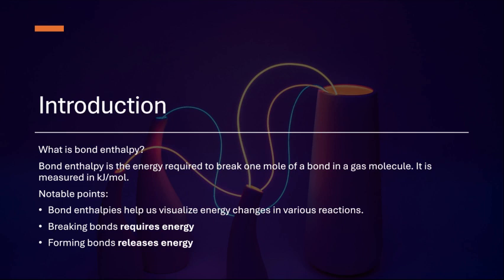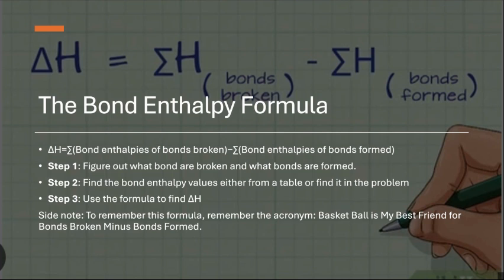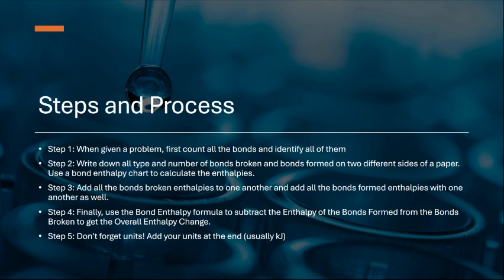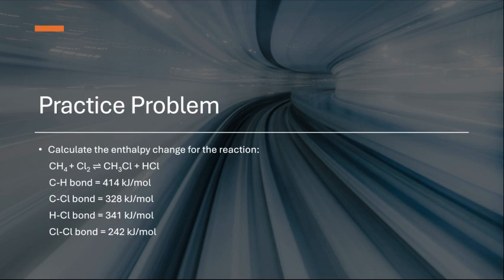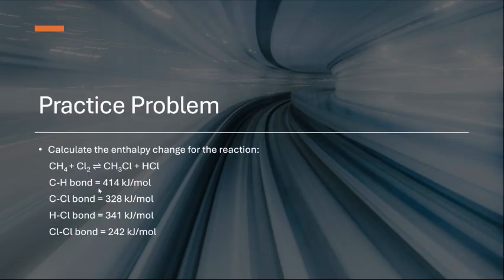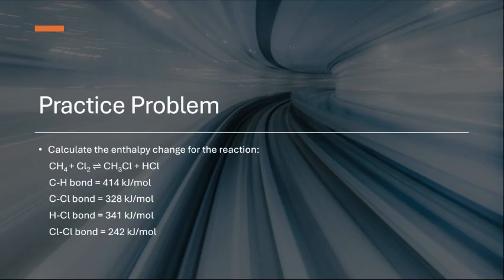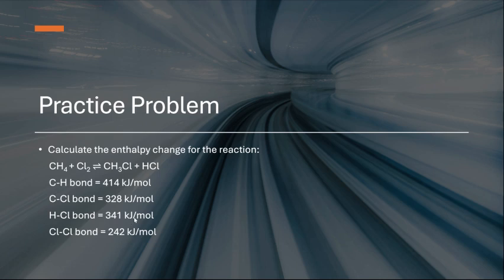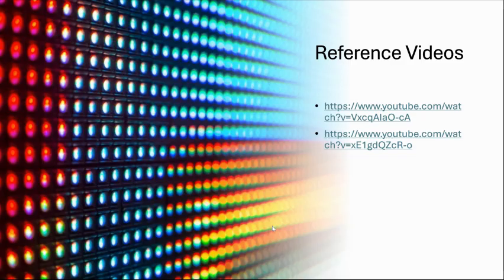6.7 Bond Enthalpies Review